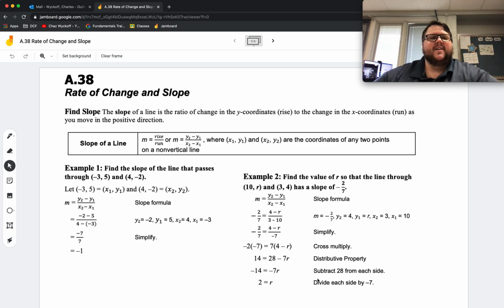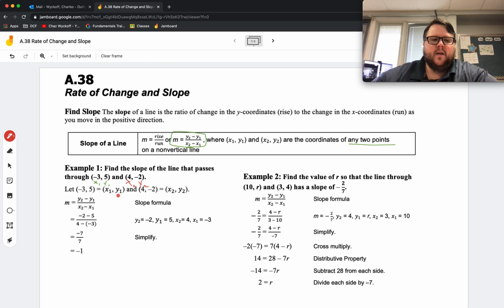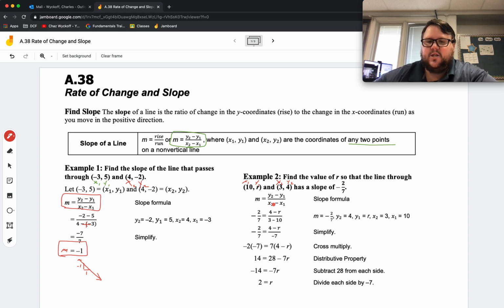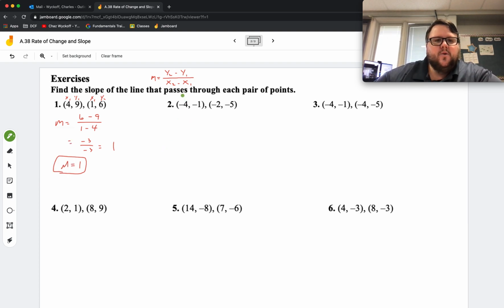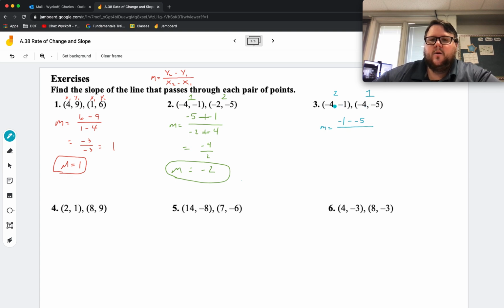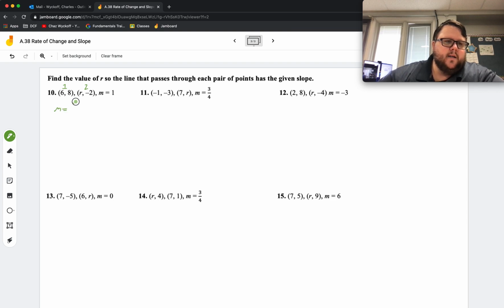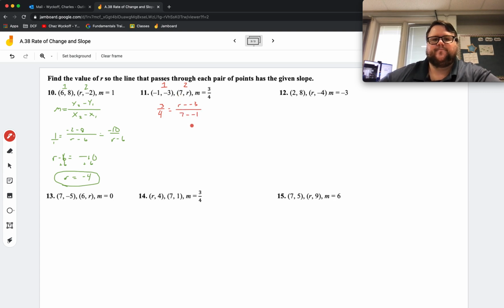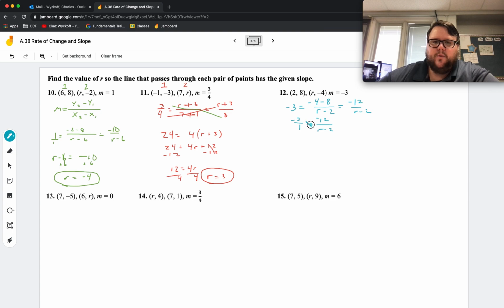A.38 Rate of Change and Slope